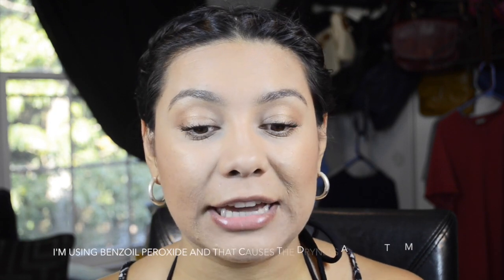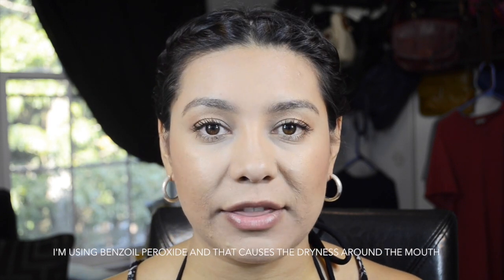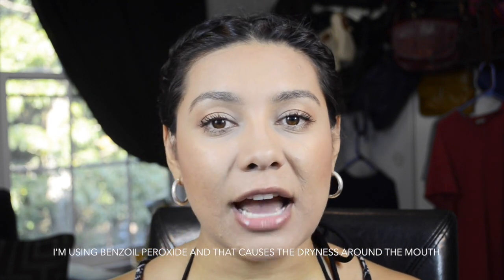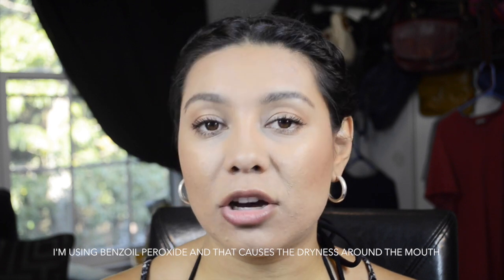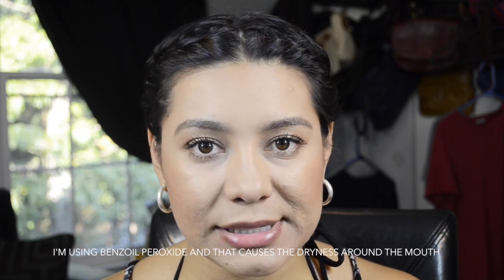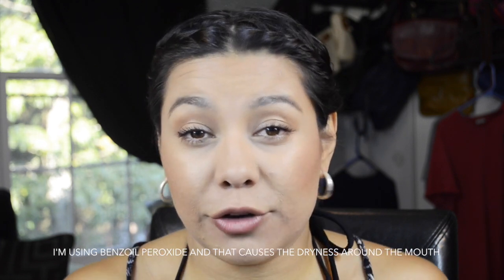Waterproof Makeup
Hi Guys!!

Here is a video where I show you how I apply makeup that will last for a long time and most importantly, is waterproof and water resistant!!

Products used:

Laura Gueller Balance and Brighten Foundation-Medium

Revlon Colorstay Combination/oily Foundation- 310

Garnier BB Cream Comb/Oily - Medium/Deep

CoverGirl Ready Set Gorgeous Concealer - Medium

Revlon Dark Spot Concealer - Medium

MAC Fix+

La Femme Blush - Heather

Wet n Wild Bronzer - Ticket to Brazil

Milani Multitasker Powder- Light Medium

MAC Mineralize Skinfinish- Gold Deposit

Kat Von D Lock n Load Setting Mist